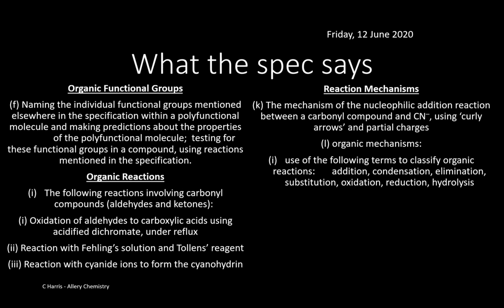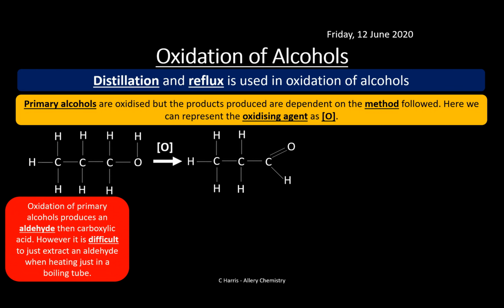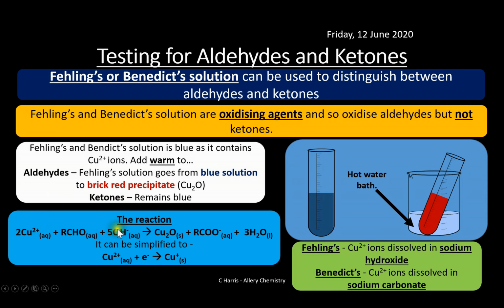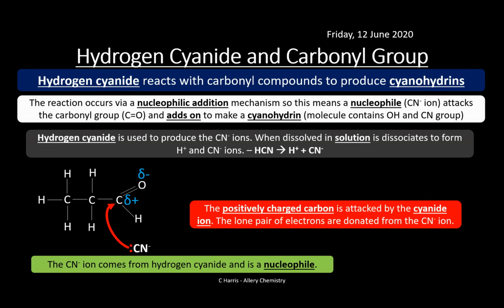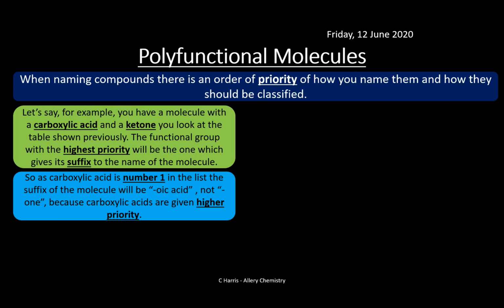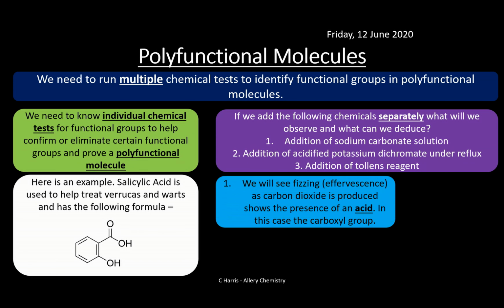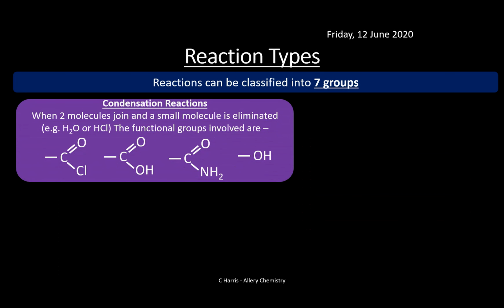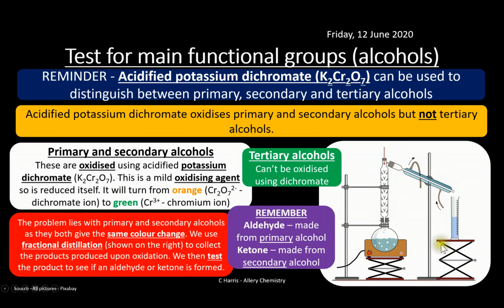OCR B (Salters) (CD) Organic Reactions, Carbonyl Compounds and Functional Groups REVISION